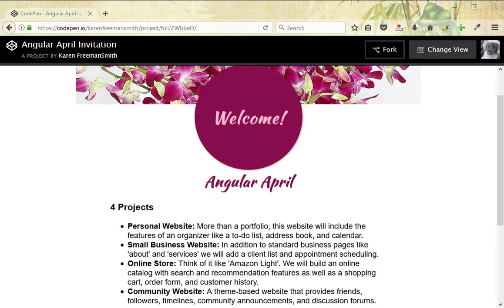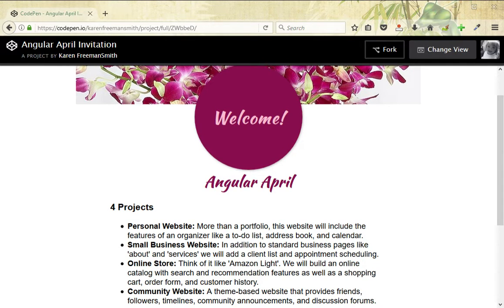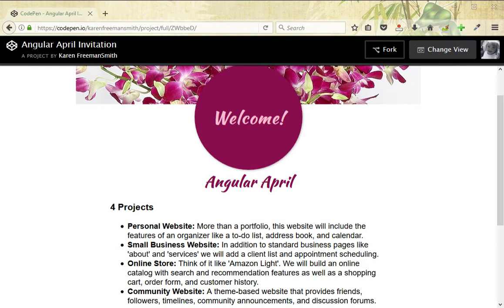Introduction to Angular April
A quick overview of Angular and the projects we will be building in the next month.